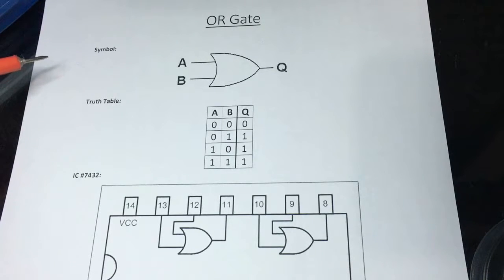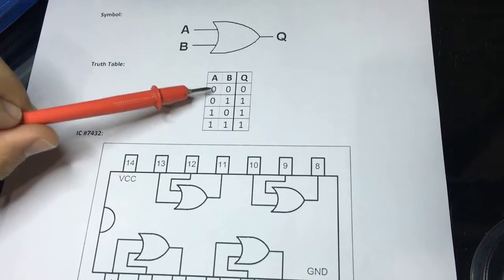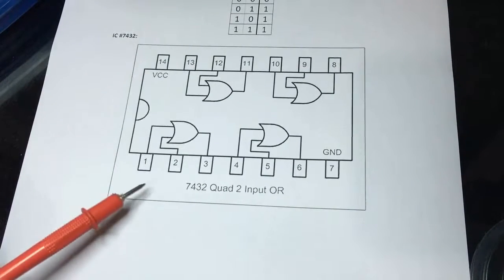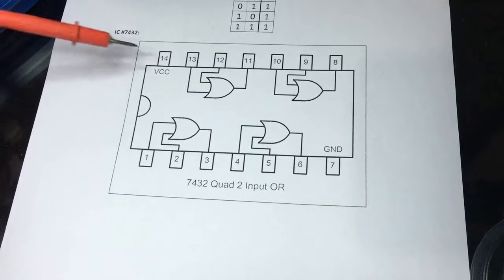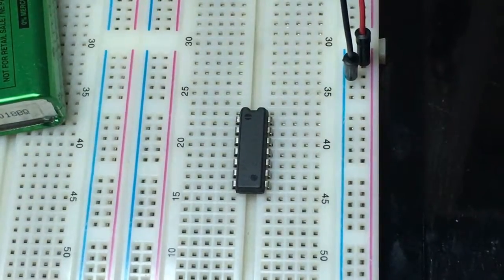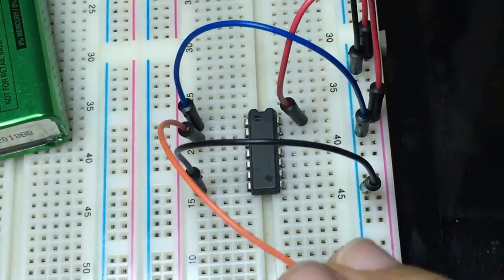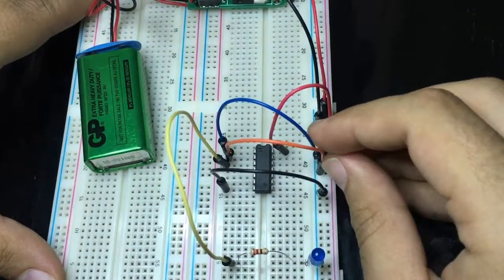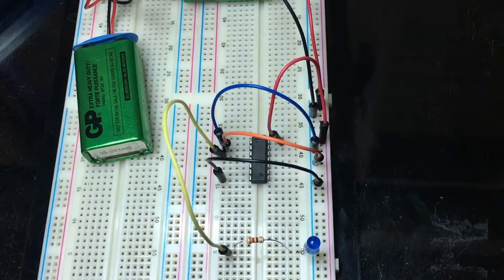Logic Gates - OR Gate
In this video you will learn how OR gate works and how to use it on a breadboard.